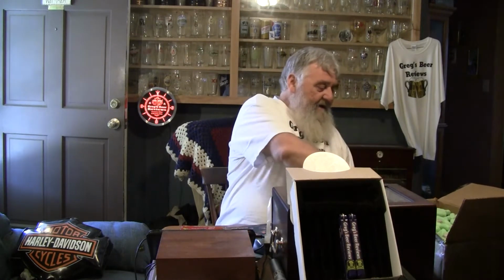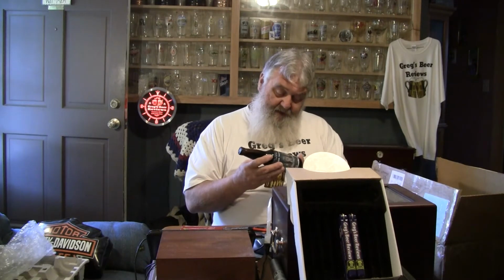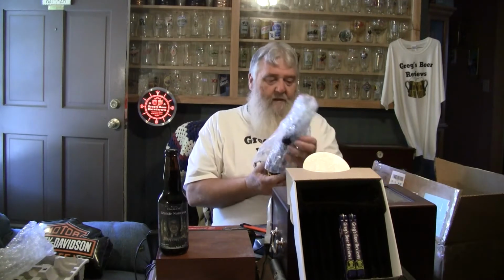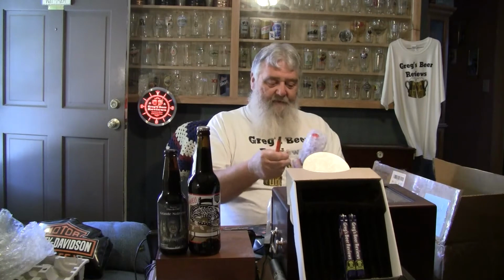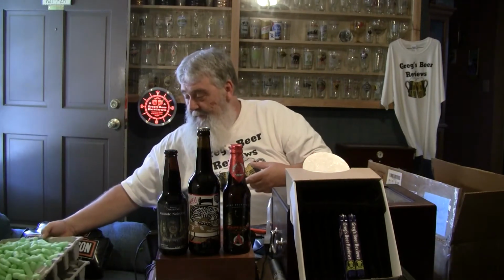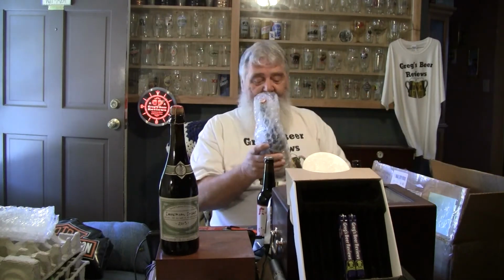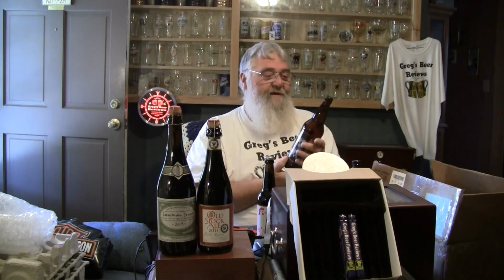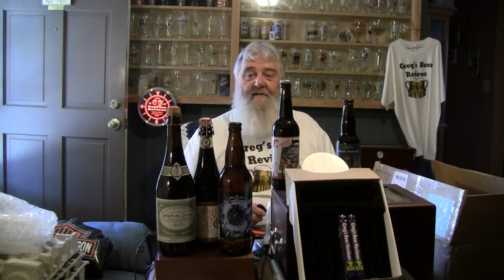Beer Mail From Parrish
BEER SCALE
1- UNDRINKABLE
2- F
3- D
4- C
5- B-
6- B
7- B+
8- A-
9- A
10- A+
CHEERS!